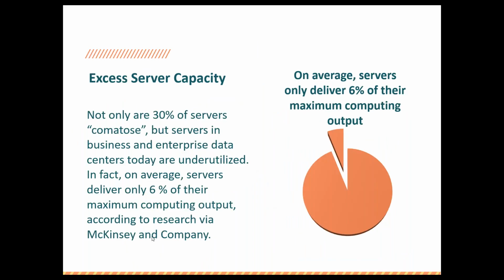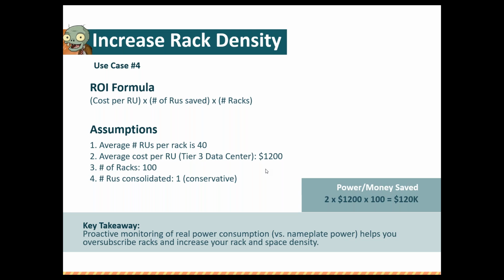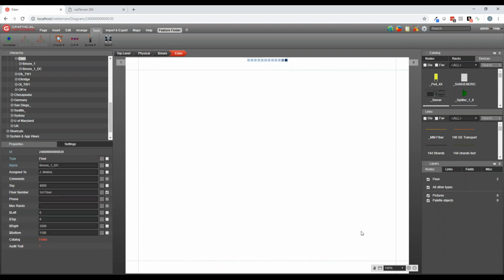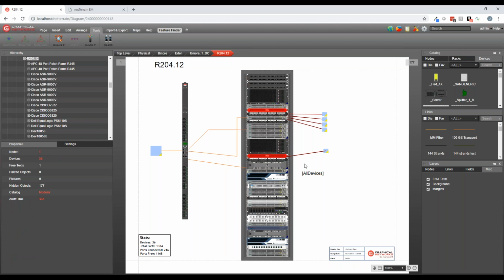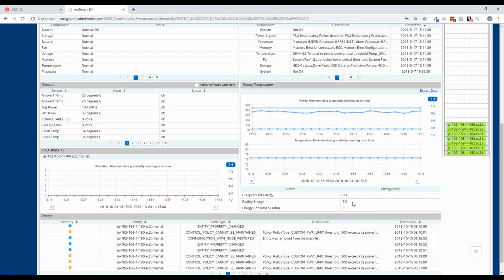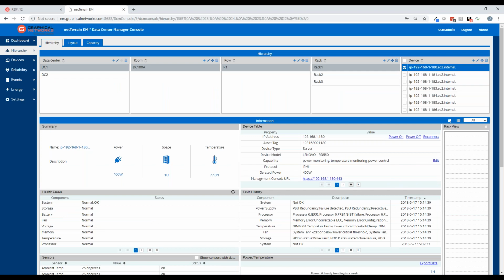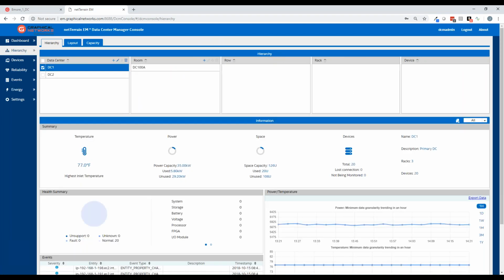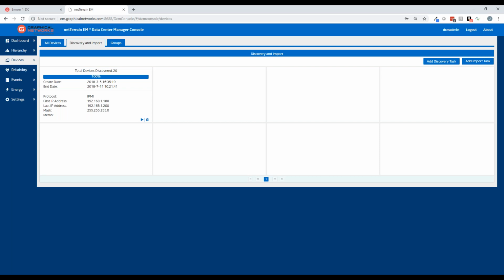Your Data Center is Haunted Zombie Servers, Cables, & More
Zombies lurking around your data center take up space and energy on a regular basis – and not just electric energy but human energy.

 If you think you have a zombie problem in your data center, this 30-minute webinar will show you how to take back control of costs, troubleshooting, and time waste.